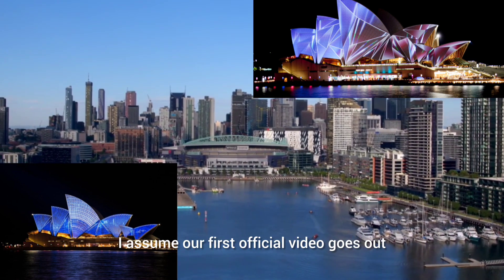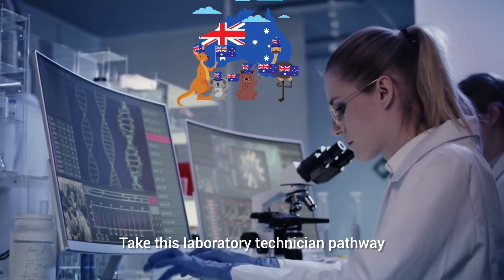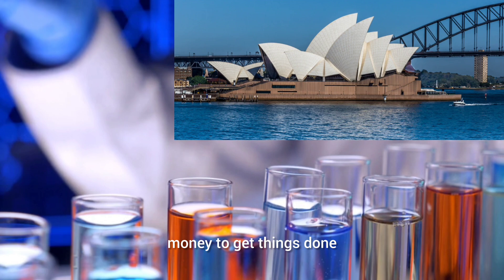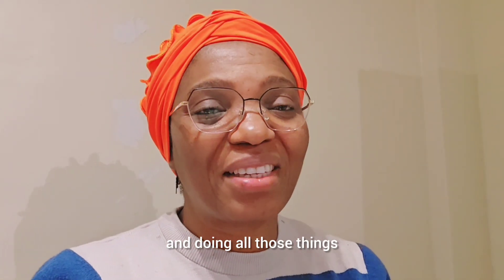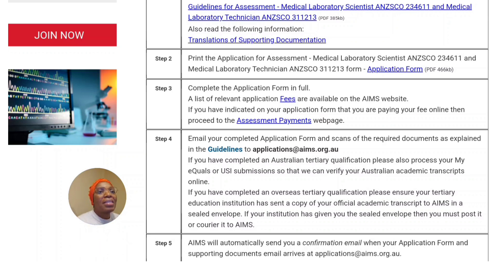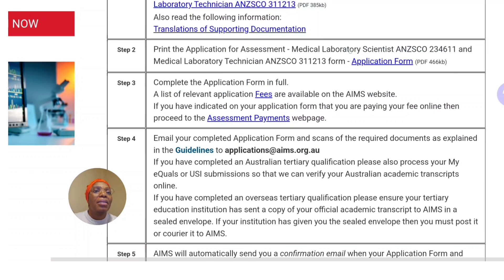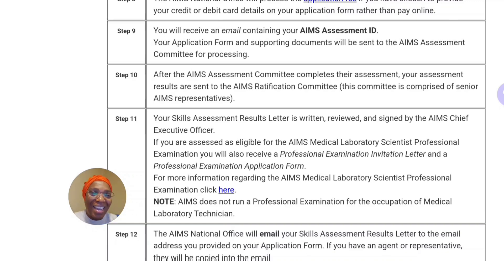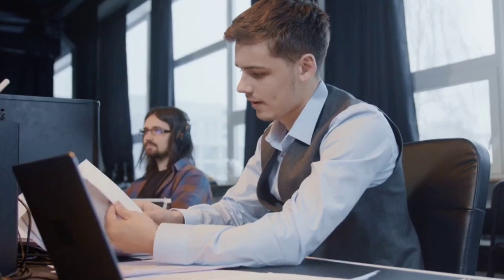Australia 🇦🇺 calling Laboratry Scientists across the World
Here in is a step-by-step process of Laboratory scientists' assessment for Australia 🇦🇺 migration  from friends and families personal experiences.

Kindly note: I am not a registered Migration Agent.
It will be helpful if you will read through the information in links posted here to help you get post assessments and progress to your visa applications